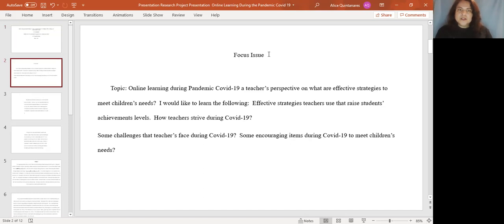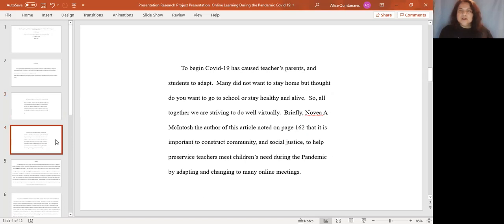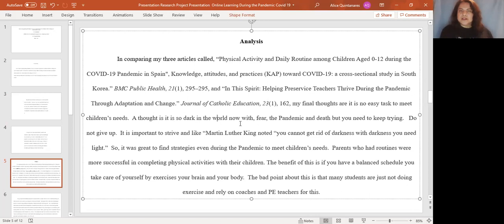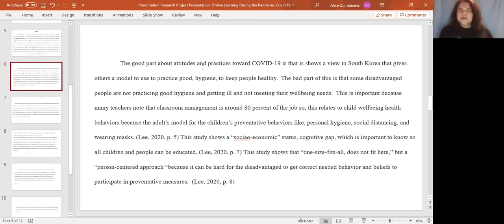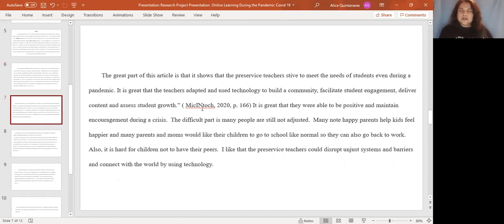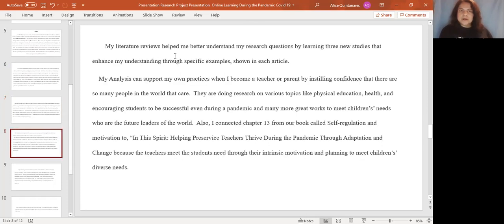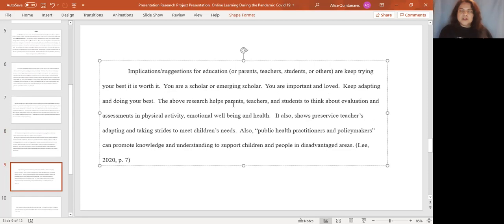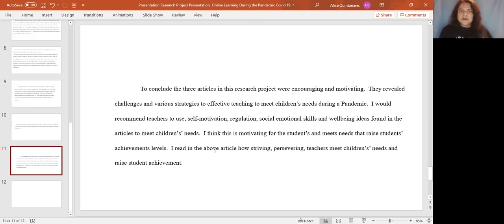Online Learning During the Pandemic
Research Project Presentation